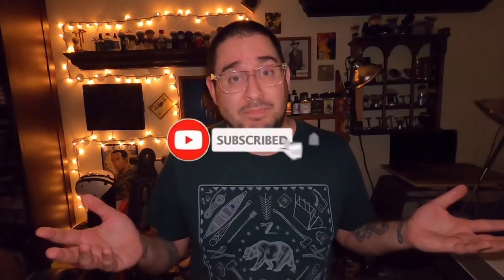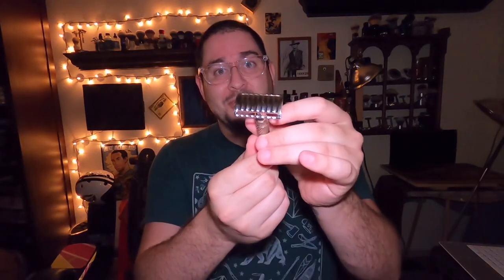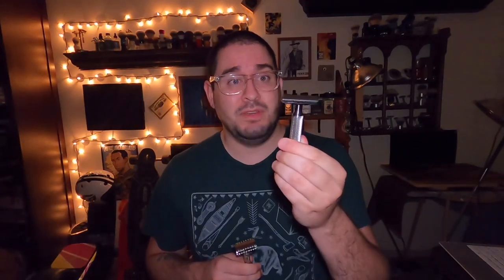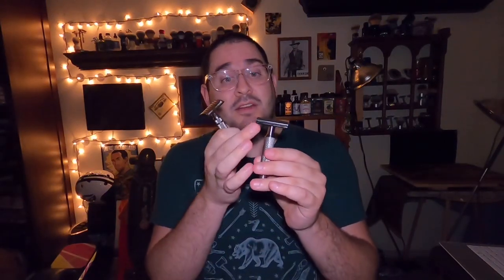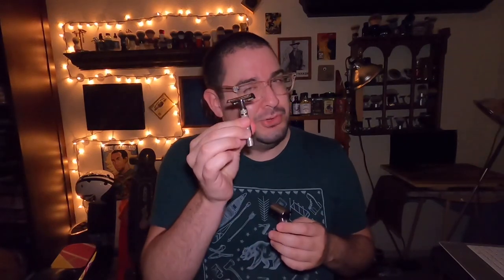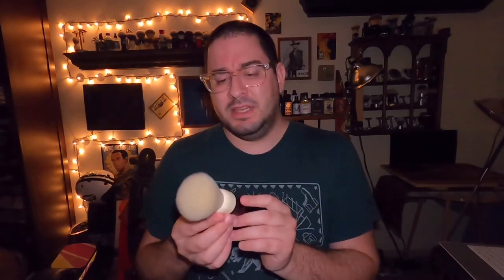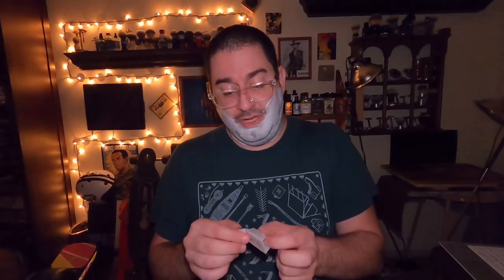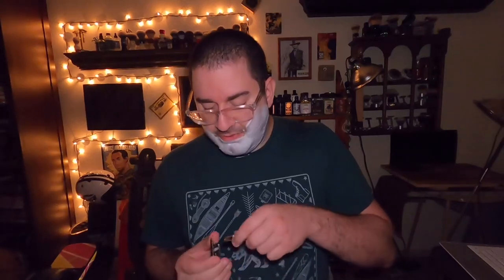1-1-1-1-1 Highlander Challenge Tag. My (current) favorite setup??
Good day wetshavers! I was recently tagged in a video by Ken over at Shave326 regarding the Highlander Shave Challenge. This involves selecting your favorite 1.) Razor 2.) Blade 3.) Brush 4.) Soap 5.) Aftershave

As you can imagine this is a tricky one, and one which my opinion could change next week! You just never know. BUT, if I had to stick with one setup for the rest of my days, then this setup discussed in the video is the one I would use. It’s flexible, great for just about any occasion, and a crowd pleaser.

Tagged Wetshavers:

Brian Yost - Yost to Coast

Jon Hsieh - Latherhog

If you like this and want to view/support my other contact then follow the below link to view my Facebook/Instagram/Twitter/Podcast: